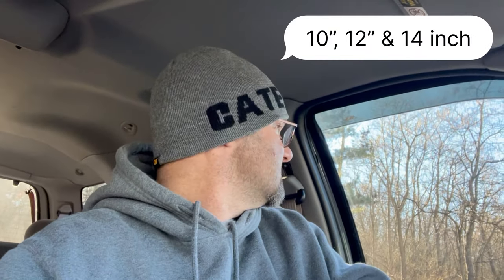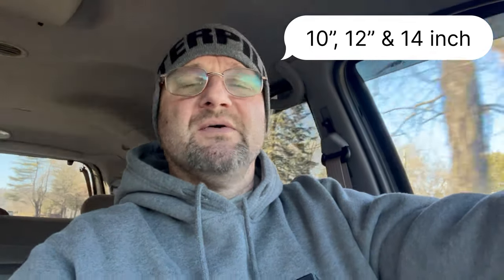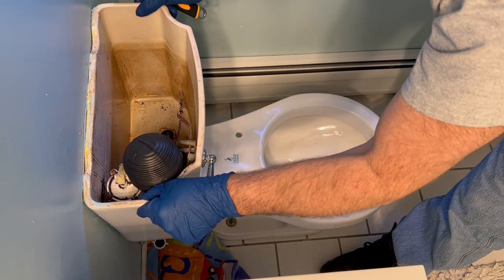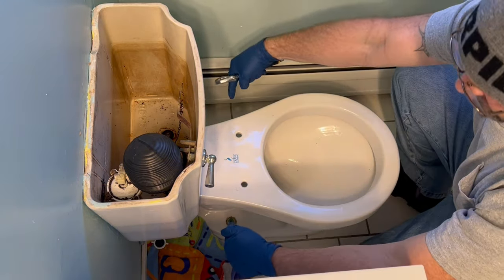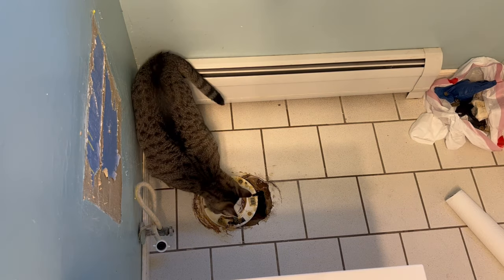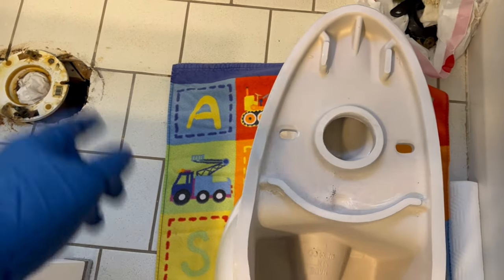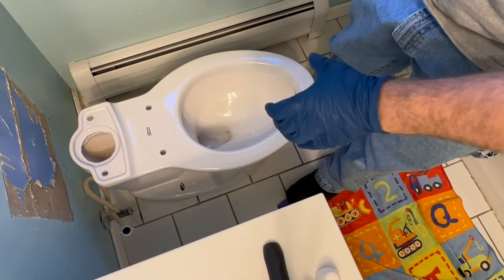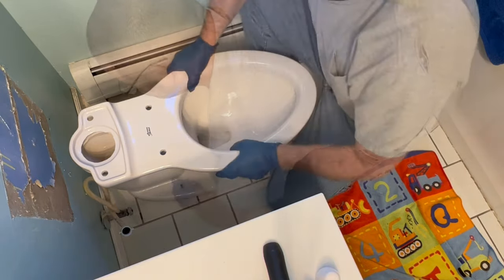How to Replace a Toilet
Replacing a standard height (14 inch) 10 inch rough in round toilet with a “chair height (16.5inch) 10 inch rough in oval toilet. Using a wax toilet seal and a slow close toilet seat.
The toilet was purchased at Home Depot and the box included everything needed to install.
American standard “Cadet 3”